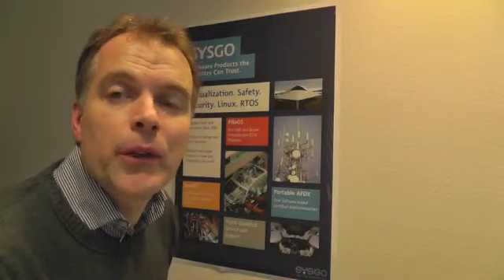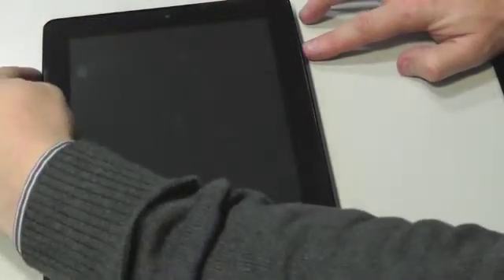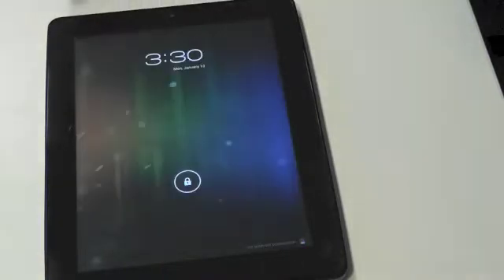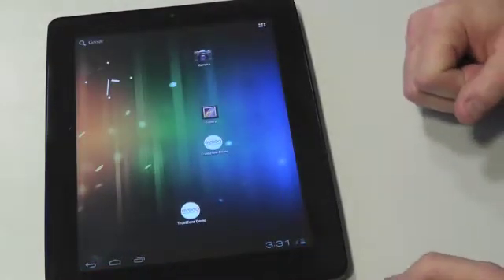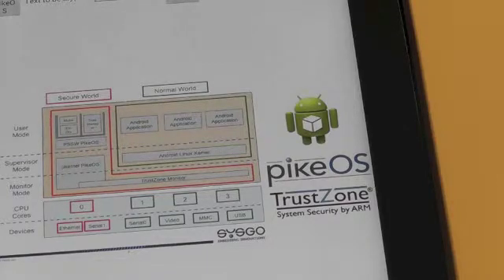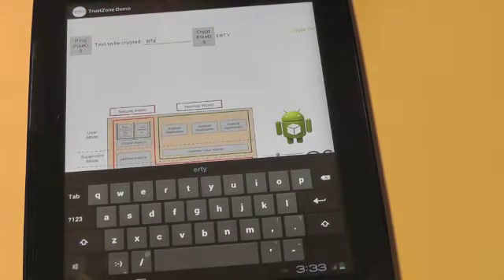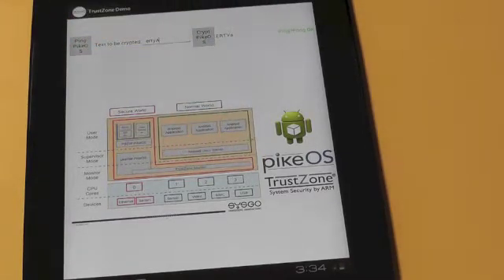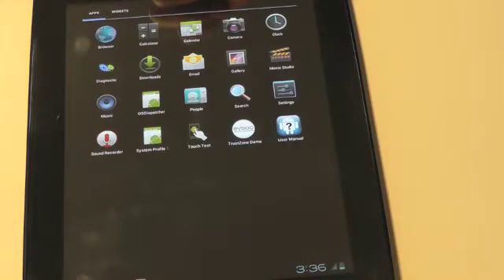Demonstration of SYSGO's PikeOS with TrustZone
Stuart Fisher, Director Technical Marketing at SYSGO, is showing how the Safe & Secure Virtualization (SSV) RTOS and hypervisor PikeOS leverages ARM TrustZone on a commercial tablet.

▬ About SYSGO ▬▬▬▬▬▬▬▬▬▬▬▬

▬ Social Media ▬▬▬▬▬▬▬▬▬▬▬▬▬